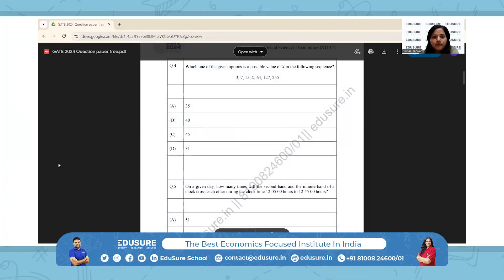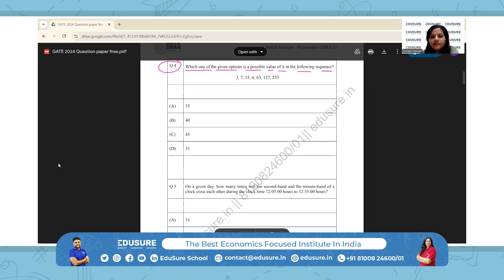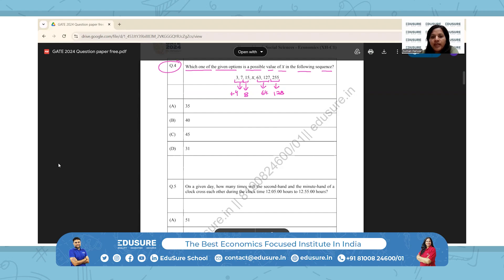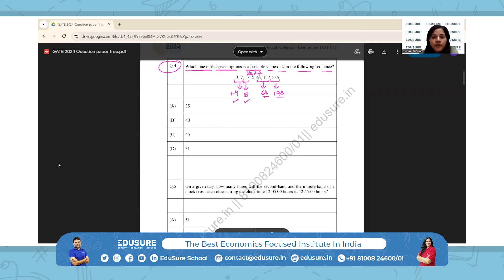IIT GATE 2024 Question 4 Solution | IIT GATE Economics 2025 Preparations | IIT GATE Past Papers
IIT GATE Economics 2024 Question 4 Solution | IIT GATE Economics 2025 Preparations | IIT GATE Economics Past Papers

🎉 Reduced Price for IIT! 🎉

EduSure is thrilled to announce the launch of our IIT JAM/GATE Crash Course starting on 18th Oct '24! 🚀

Key Highlights:

💥 Special Price: ₹15,999 (Originally ₹25,000)
📚 All Material including Indian Economy
👩‍🏫 ISI-DSE faculty
🎯 4 IIT Rank 1s

Ready to ace your exams? Don’t miss this chance! 🏃‍♂️💨

Join EduSure's FREE Webinar On
How to Crack IIT JAM & GATE in Just 100 Days!

Proven Techniques, Study Plans & Exam Tips
Live Q&A Session to Clear All Your Doubts

🕒 Time: 7 PM
📌 Free Registration! Limited Spots Available!